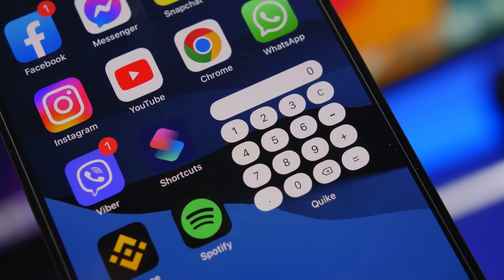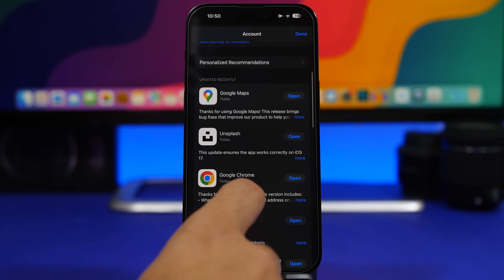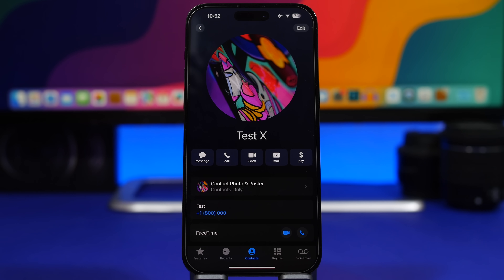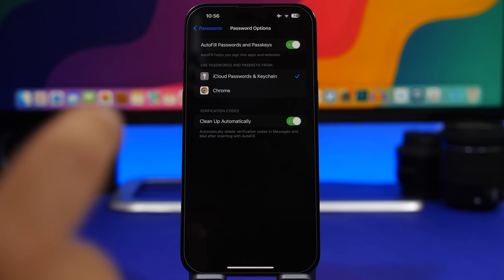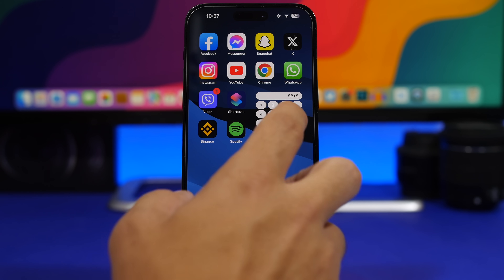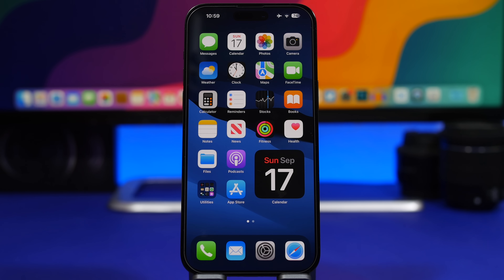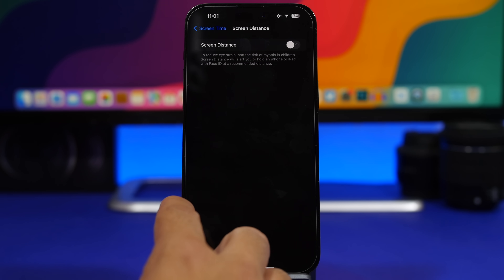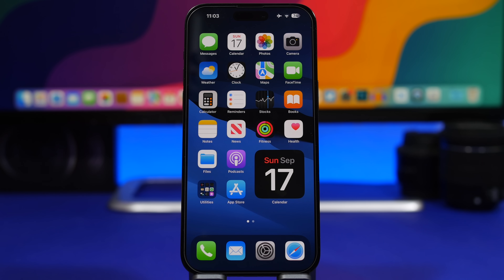iOS 17 - First Things TO DO After Updating !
iOS 17 first things to do after updating. iOS 17 will be released with a lot of new features and changes. There are a few things you should do first on iOS 17

iOS 17 brings a lot of new features and changes to iOS. With all the new features of iOS 17 there are of course a few things you should do to ensure your device is running smoothly on iOS 17

Stop beta 0:00
Setup updates 0:53
Apps 1:19
Carrier check 1:57
Battery health 2:19
Poster 3:01
Camera level 3:39
Code delete 4:19
Widgets 5:01
Stretch wallpaper 6:00
Setup Siri 6:51
Save maps 7:51
Distance 8:37
New ringtone 9:19
Text tone 9:44
Faster haptic 9:58
Filter mail 10:24